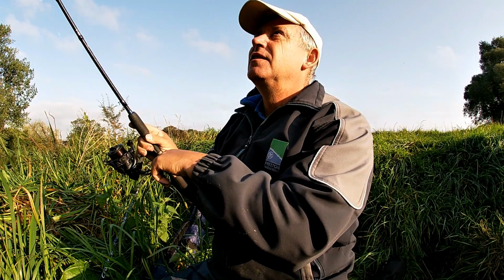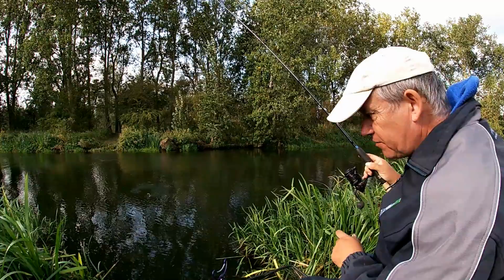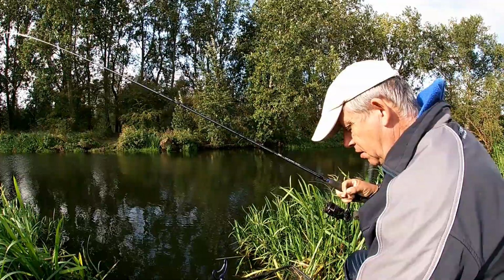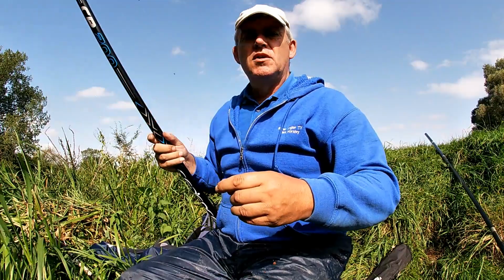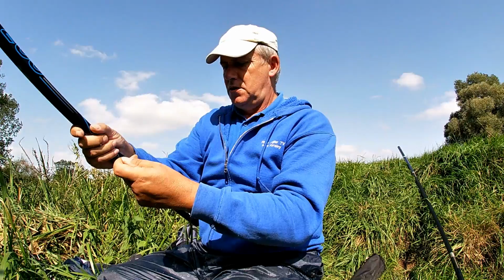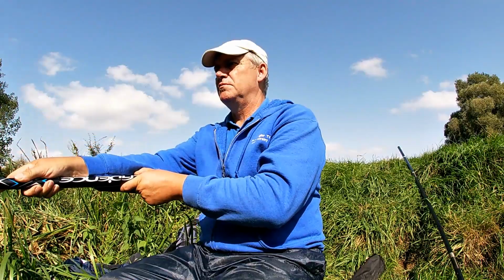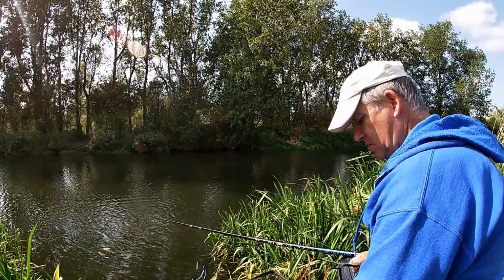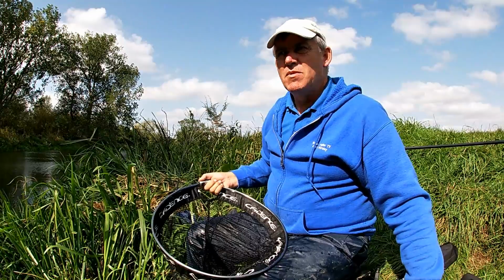River Nene Oundle, Whip waggler and Wand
A short video from sunday mornings session on the Nene. I scratched a few fish out on the wand while feeding up the Hemp line where I fished a waggler 6m to hand on the whip. The fish needed a little coaxing on the seed but they had a go in the end